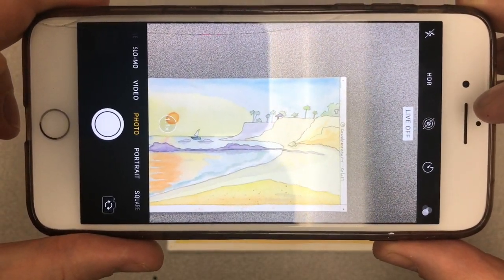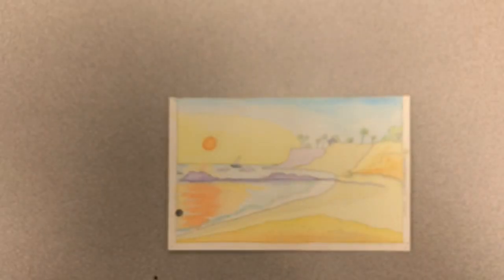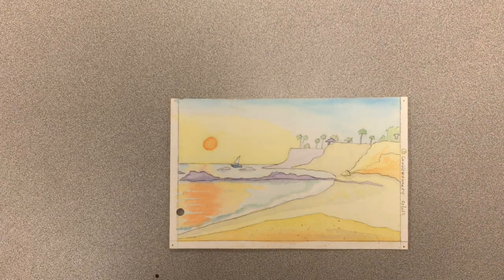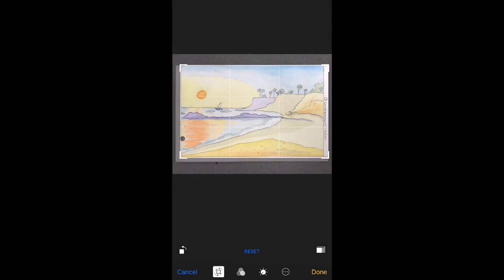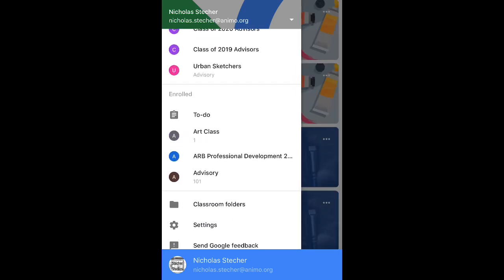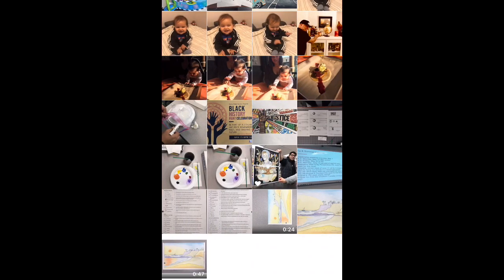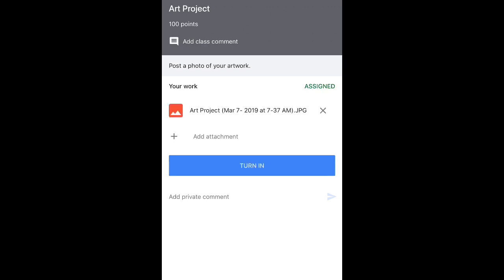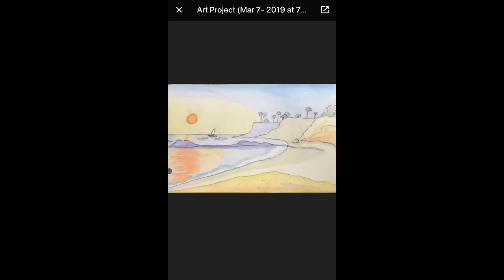How To Upload Artwork To Google Classroom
This video shows you how to photograph your artwork and upload it to google classroom.